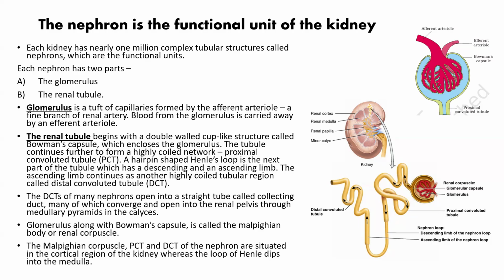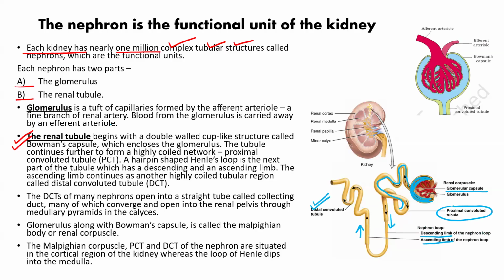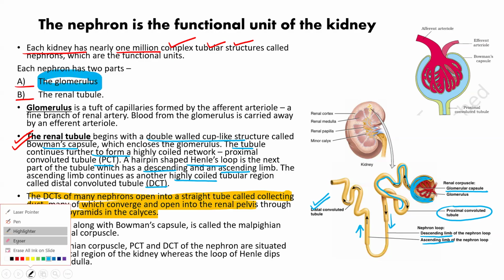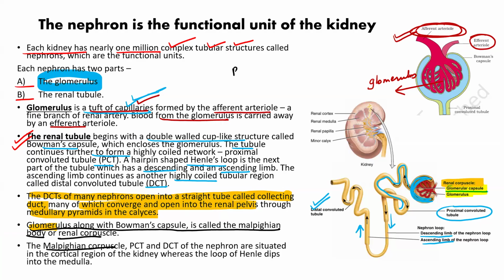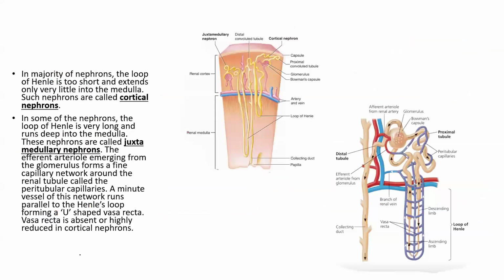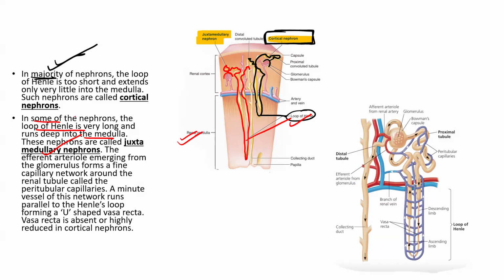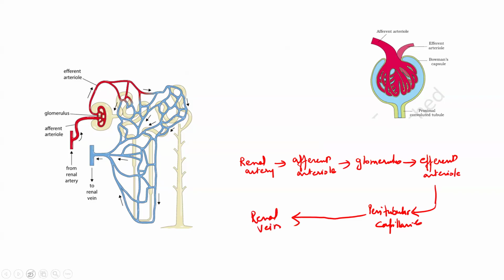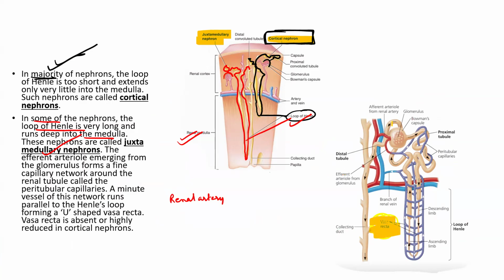Structure of nephron